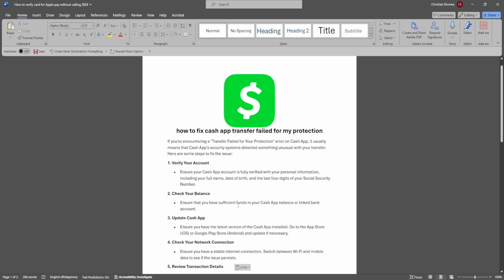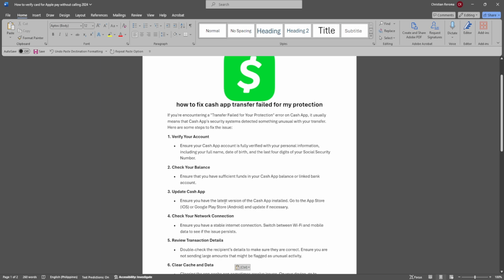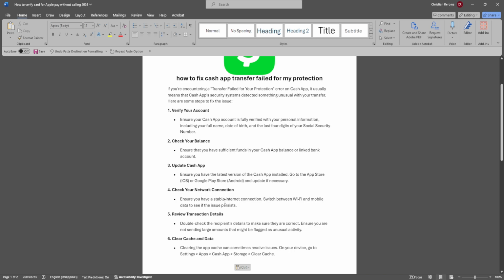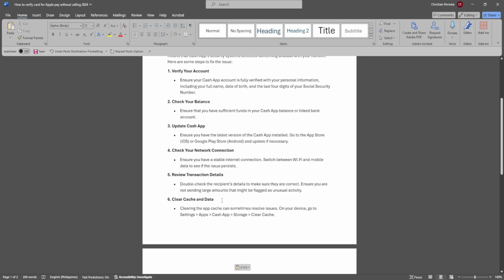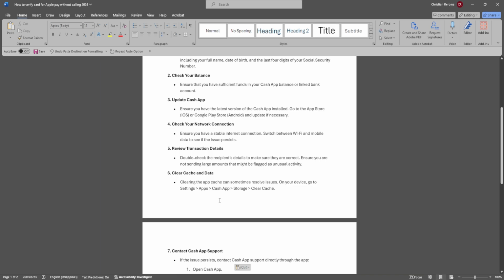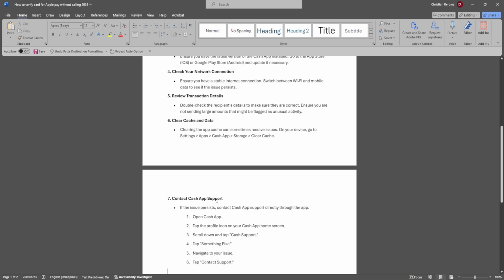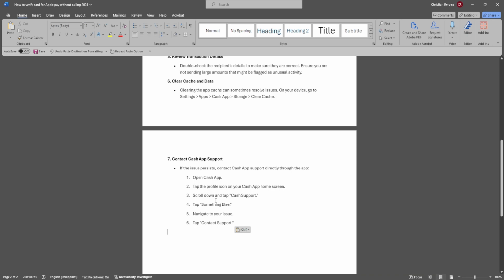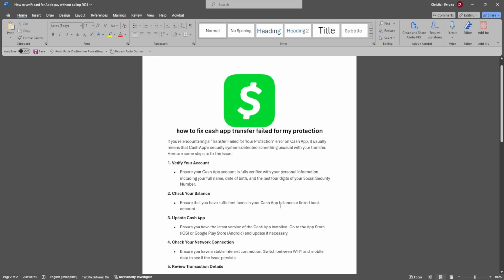How to Fix Cash App Transfer Failed for My Protection